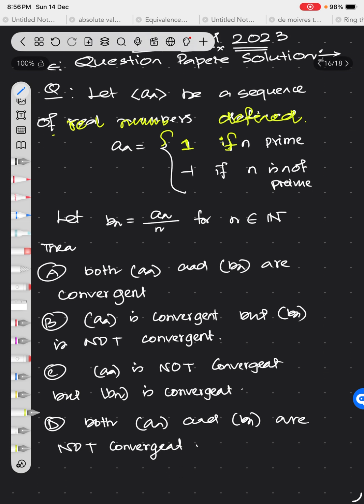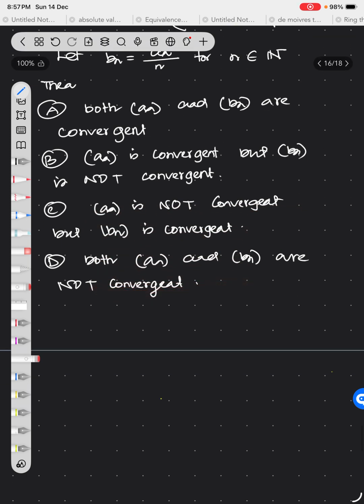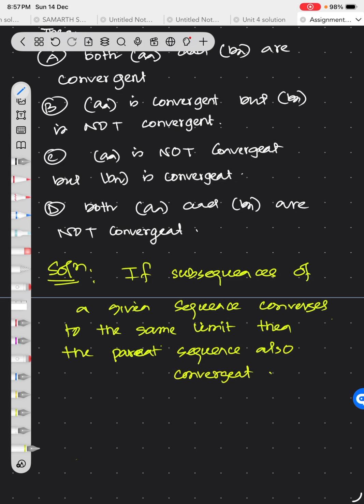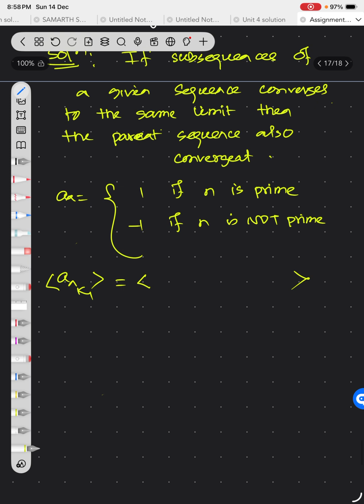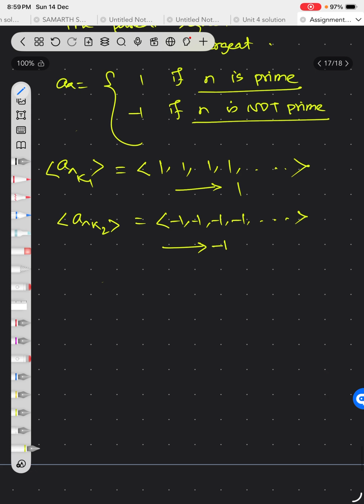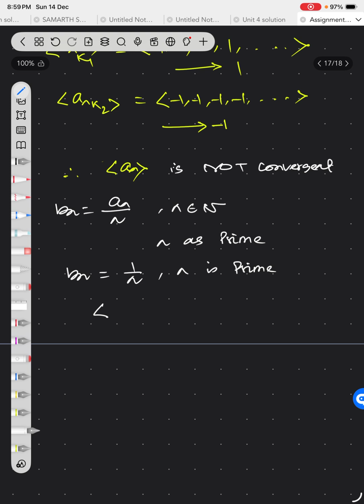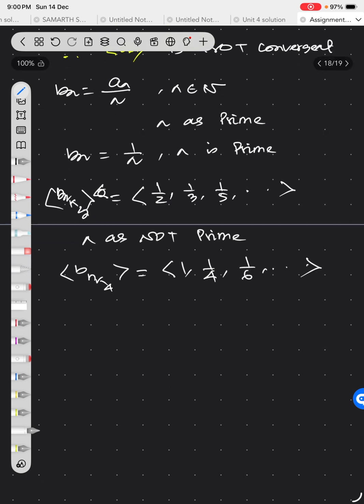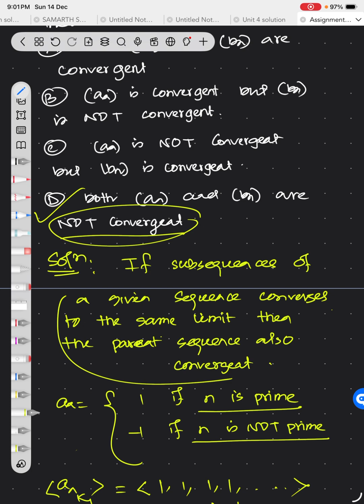📘 IIT-JAM Question Answer Series | Question Number 3 | Real Analysis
In this video, we solve Question Number 3 from Real Analysis, which is part of our IIT-JAM Question Answer Series.
The problem is explained step by step with clear logic, focusing on conceptual understanding rather than rote methods.

This video is especially helpful for:
 • 🎯 IIT-JAM aspirants
 • 🎓 BSc & MSc Mathematics students
 • 📚 Students preparing for entrance exams and competitive exams
 • Anyone who wants to strengthen their Real Analysis fundamentals

🔍 What you will learn in this video:
 • Complete solution of an IIT-JAM level Real Analysis question
 • Important concepts used in the problem
 • Common mistakes students should avoid
 • Exam-oriented approach for better scoring

Timestamps :

0:00 – 0:28
Introduction to the series and problem

0:31 – 1:14
Problem statement: Sequences A_n and B_n

1:20 – 1:52
Key concept: Convergence using subsequences

1:56 – 3:27
Analysis and conclusion for sequence A_n

3:29 – 4:53
Analysis and conclusion for sequence B_n

4:57 – 5:09
Final answer: Option D